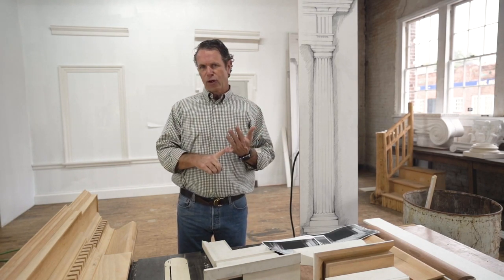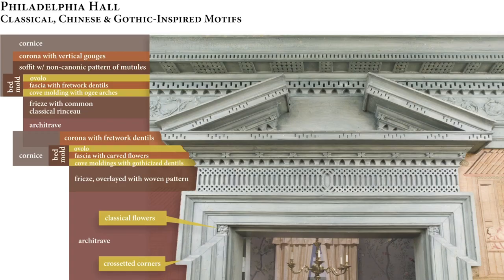How to Build the Best Looking Door Headers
Building great door headers is a lost art. Often, the parts and pieces get mixed up, or the proportion and scale of the moldings is wrong. A door header is really just a mini entablature. Once you have the door casing, you really only have to get two more parts right in order to build great headers and mantels.

In this week’s video, Brent looks at good historic door headers, details each part, and explains why they work together. Watch to learn more.